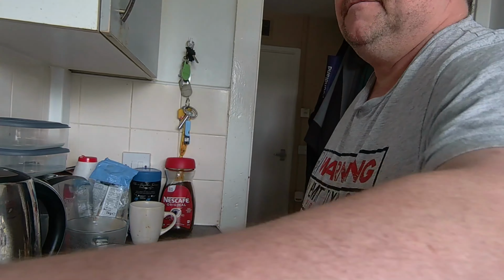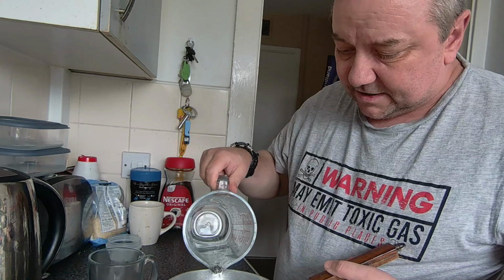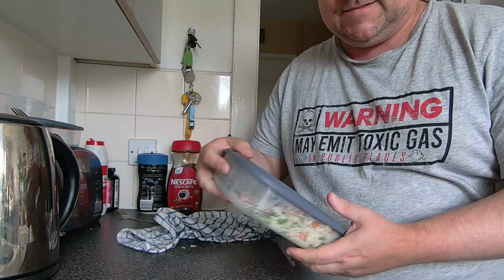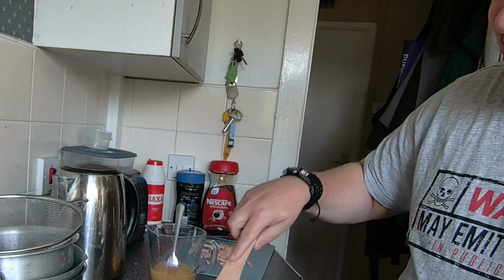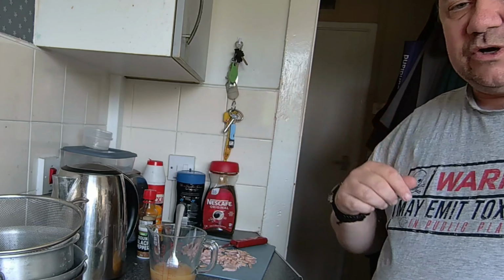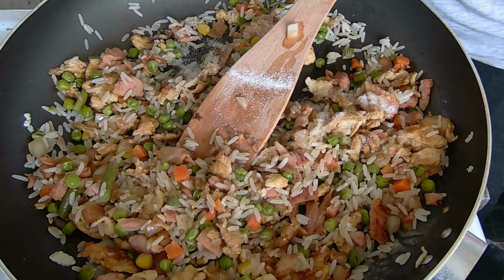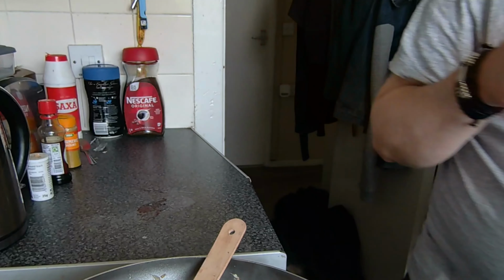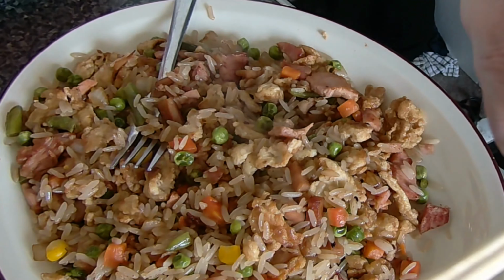egg fried rice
this is my own take on egg fried rice  all ingredients I used 👇👇👇
rice
egg
bacon  ( diced
ham ( sliced
vegetables mix
peas.carrot. Green beans . corn ,
flavouring
salt. pepper . soy sauce.  chilli powder ( optional)
chopsticks/ fork